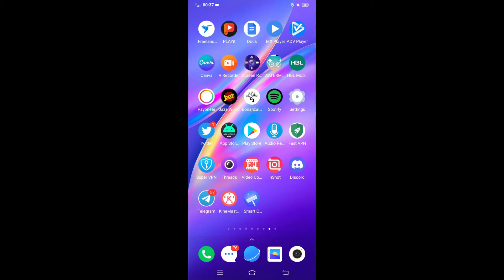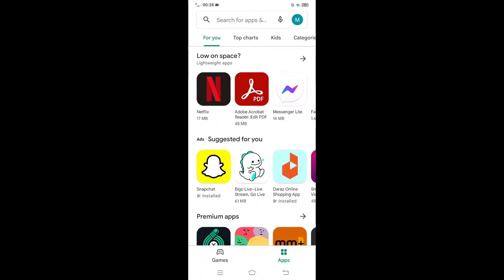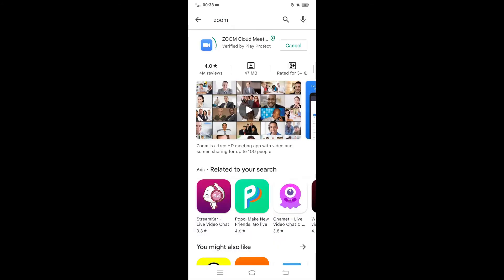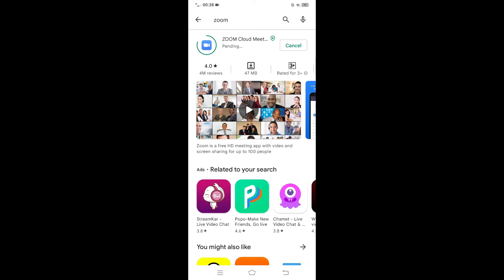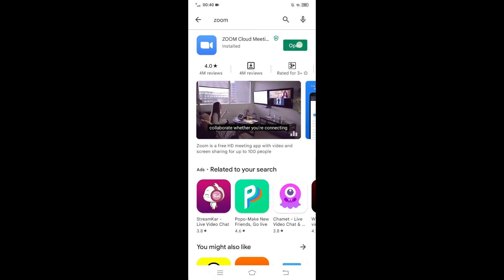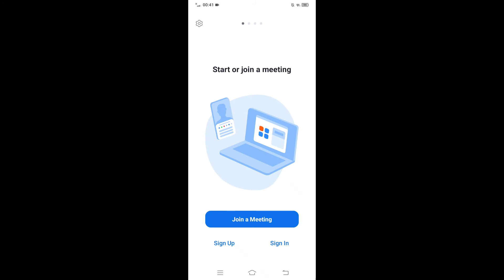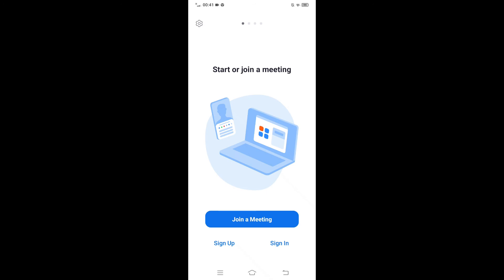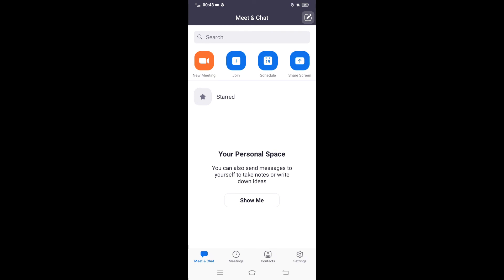How to download and install zoom app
In this video, I teach you how to download and install zoom app.